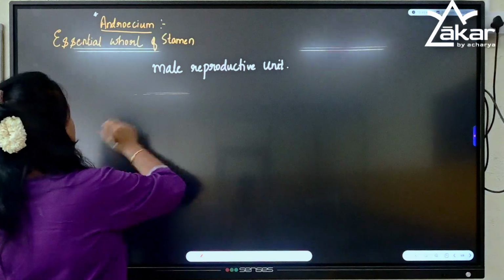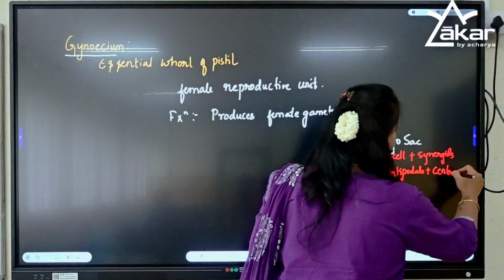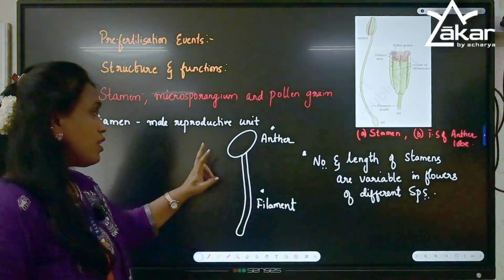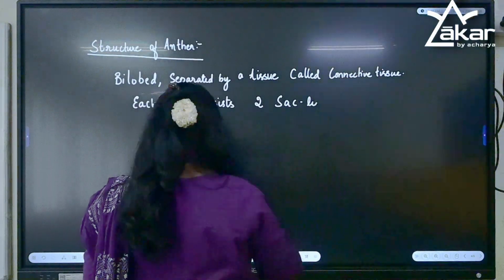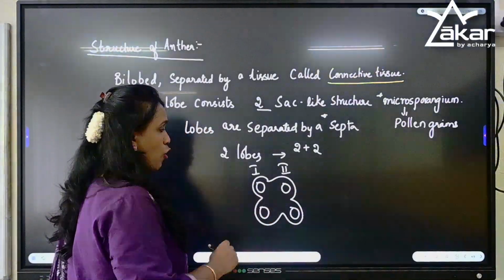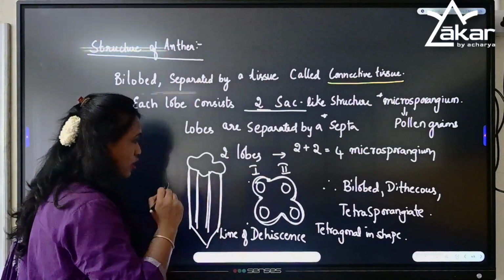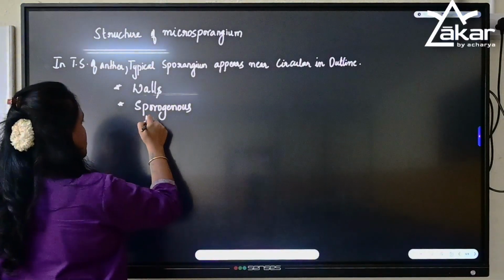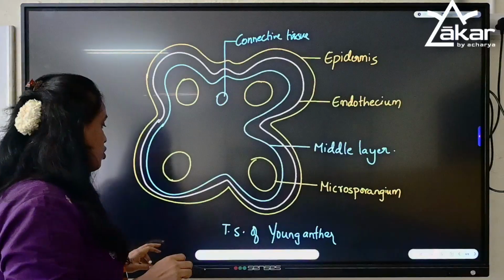Sexual Reproduction in Flowering Plants Part 2 | Akar PU College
Learn Sexual Reproduction in Flowering Plants in an easy and detailed way 🌸📚

This PUC / Class 11 Biology session by Ākar helps students understand important concepts for exams and quick revision.